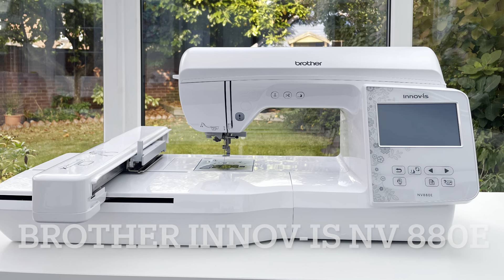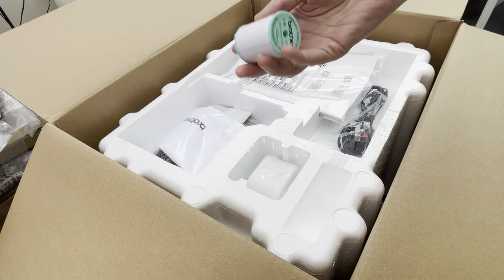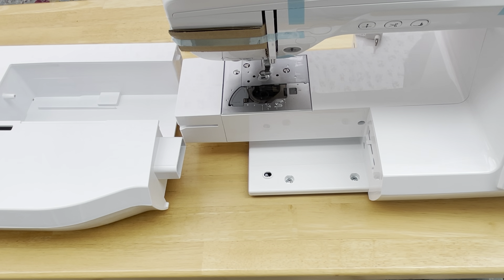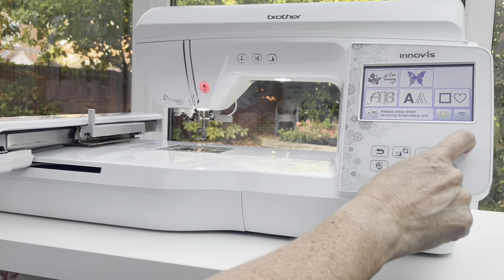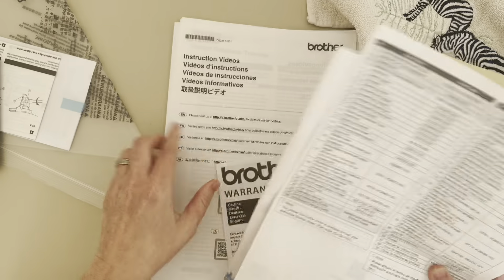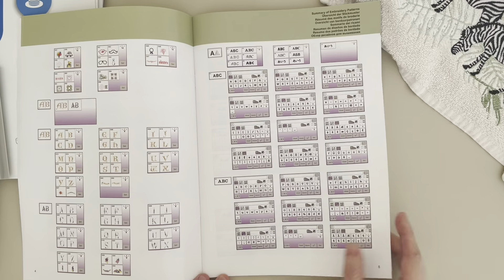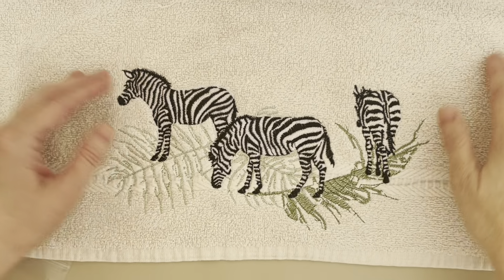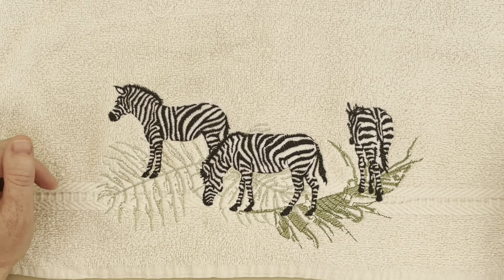Review -Brother Innov-is 880E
This is the:

Brother Innov-is 880 E

Other info - The New Innov-is 880E adds wireless connection, 258 embroidery patterns, colour sorting and an LED pointer.